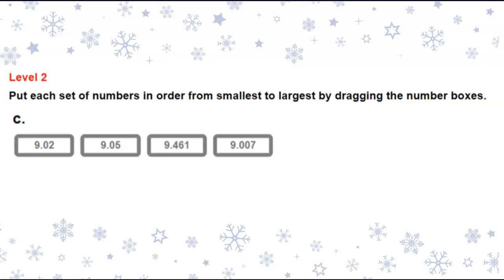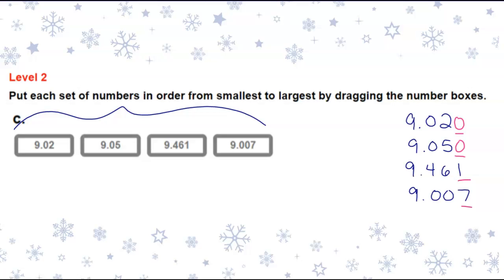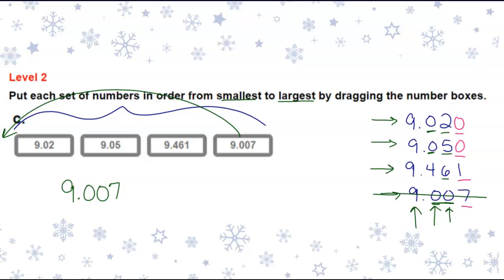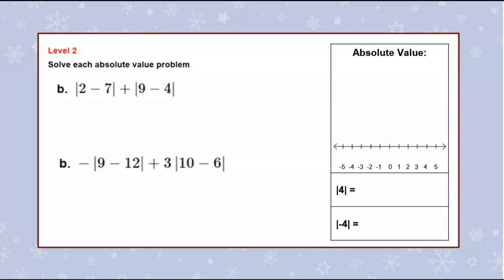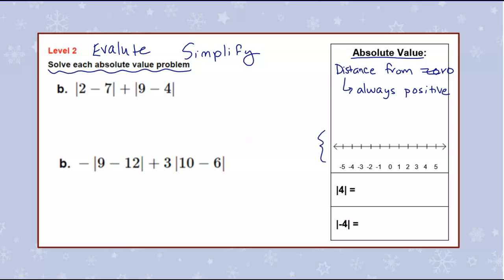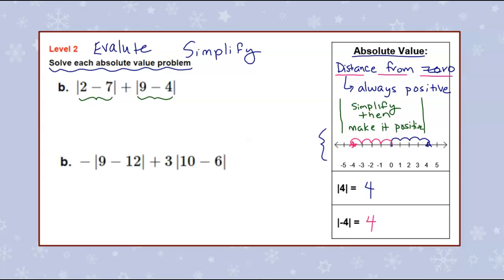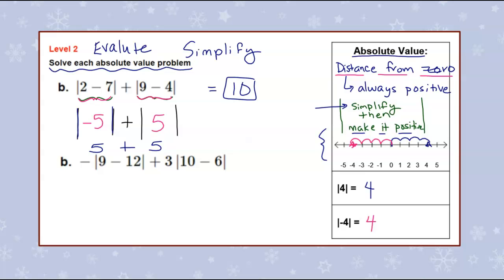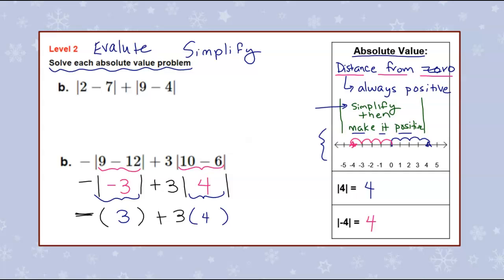Unit 9 Level 2 Part 2